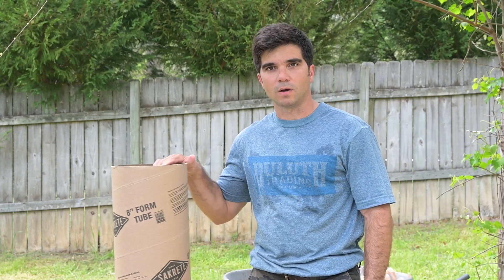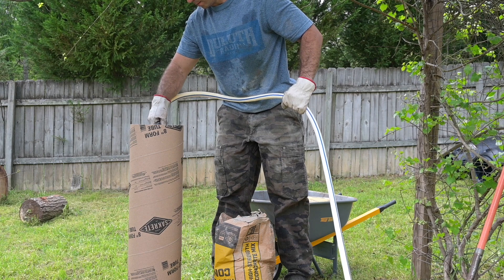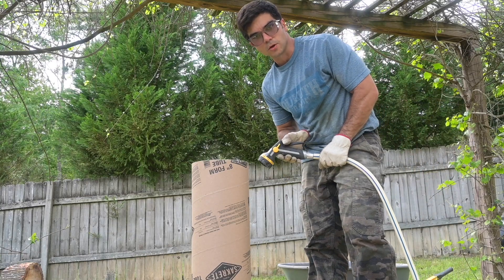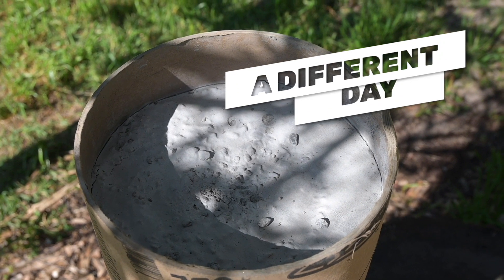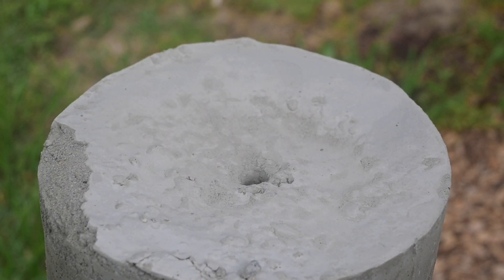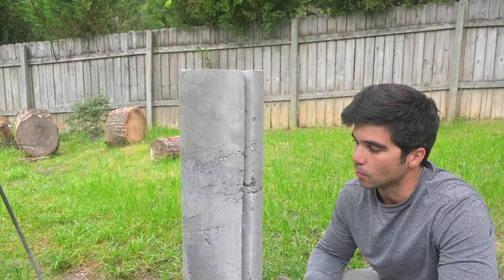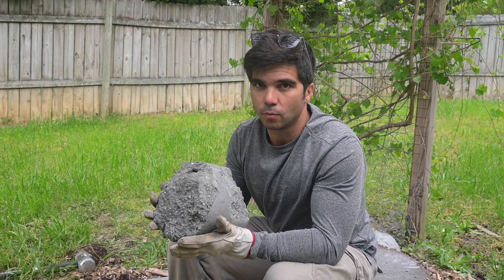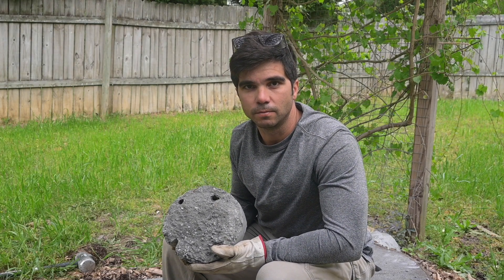Dry pour concrete - can it work for a pier? 🤔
We've seen a lot lately about dry pour concrete, but does it actually work?

We're taking a look at pouring a dry pour concrete pier with a Sonotube and breaking it apart to see if dry pour concrete is strong and suitable for construction purposes.

The method shown here is a dry pour, but with mixing in the tube. We just completed another test with a dry pour, no mix tube.

Do you find our work helpful? If so, please consider making a contribution